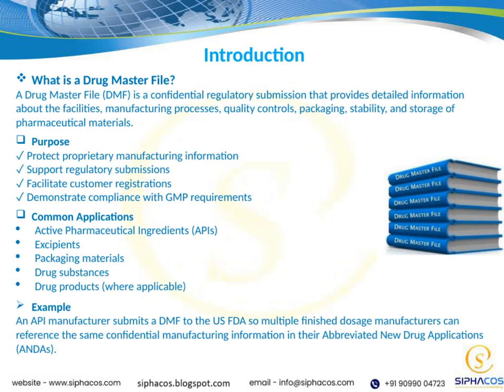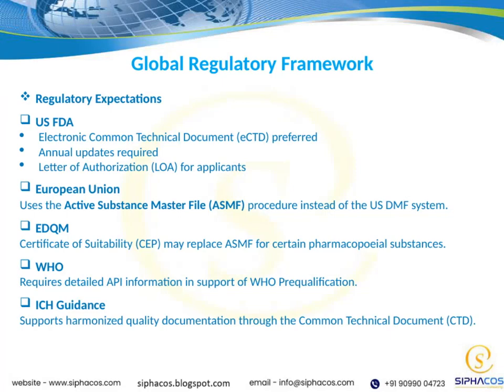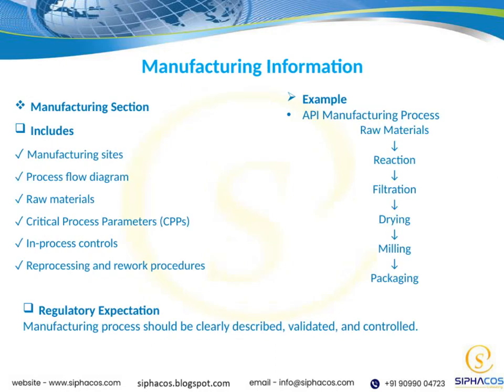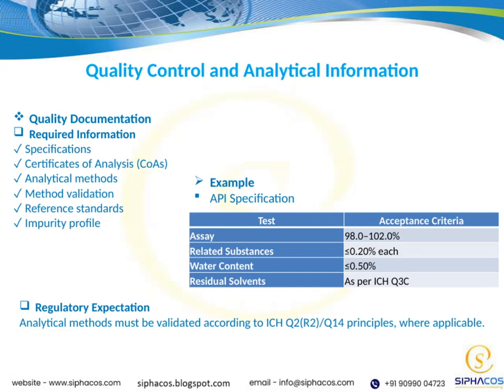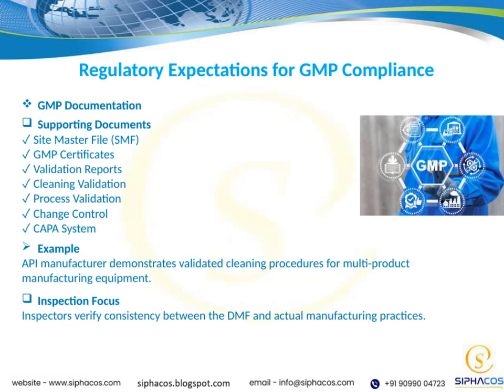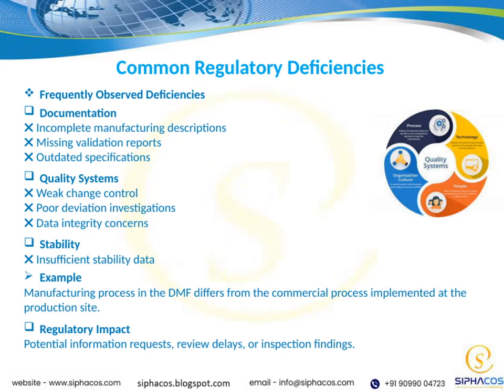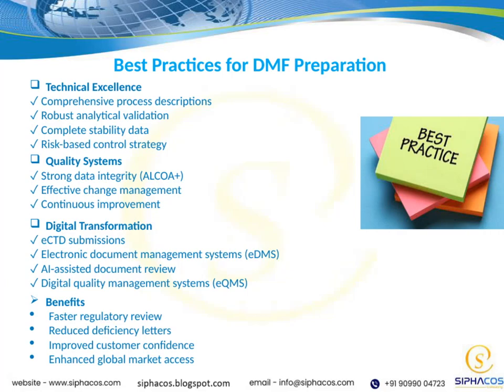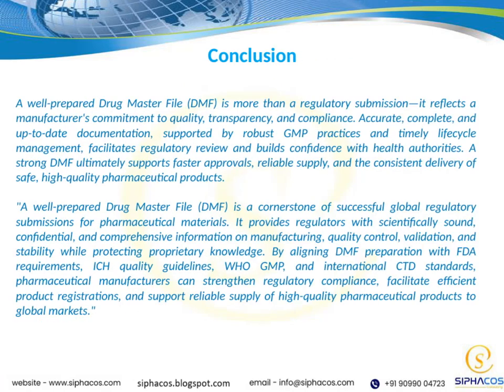#647 SIPHACOS DMF Preparation and Regulatory Expectations